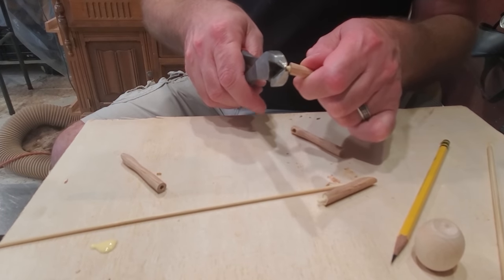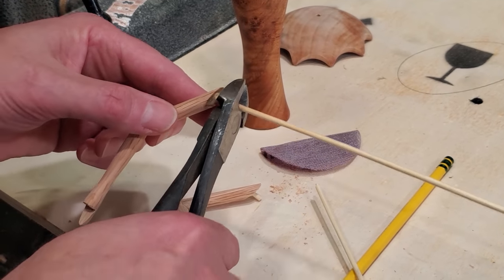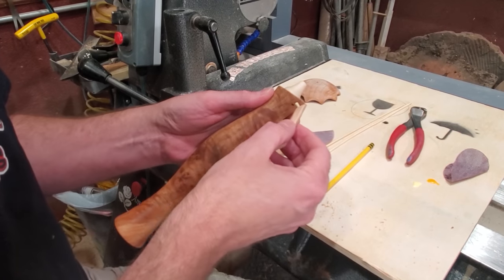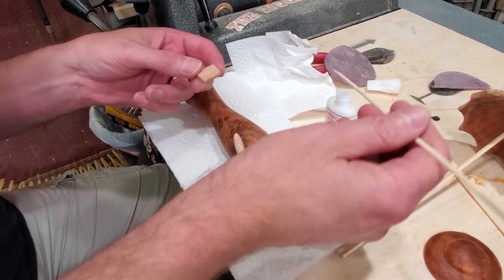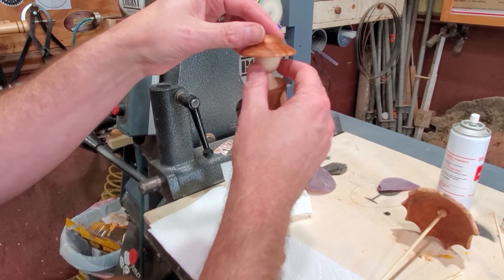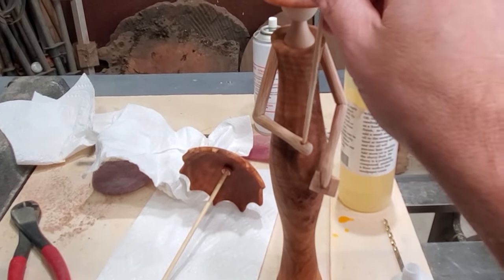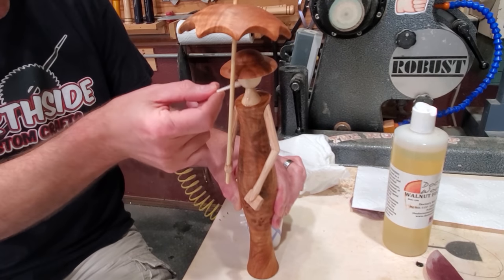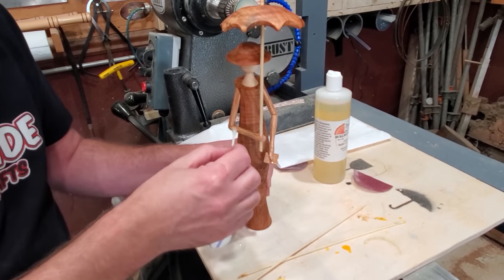Woodturning - Turning A Female Figurine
In this video I turned a Female figurine out of Maple and Oak. She is 14" at the top of the umbrella. I turned all the pieces separately and glued them together.

Doctors Walnut oil
Pull saw
Oscillating sander
Forstner Bit
RZ Mask
Cordless Drill
Drill Press
Jacobs chuck
Wood Glue
Starbond Glue
Hot Glue Gun
Roughing Gouge
Parting Tool

He Made It - Emily Rubye
Let Me Introduce Myself - Rune Dale
Bohemia - Moins Le Quartet
Picnic in the Park - Moins Le Quartet
Paris in Spring - Trabant 33

I started woodworking with my grandfather as a young boy. I continued woodworking through high school, and started woodturning after seeing a turned project in a friends shop. Some of my fondest memories are working with my grandfather in his wood shop. Being able to share our passion for woodworking, ties it all together.